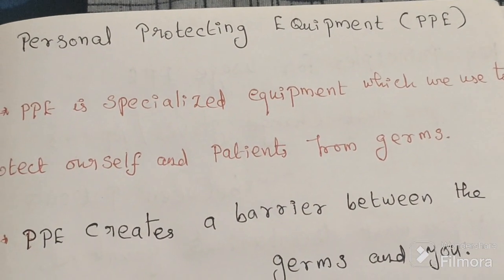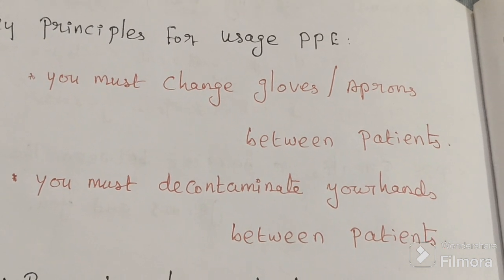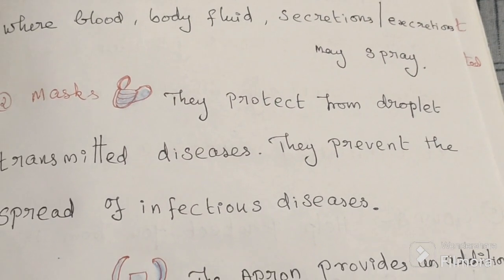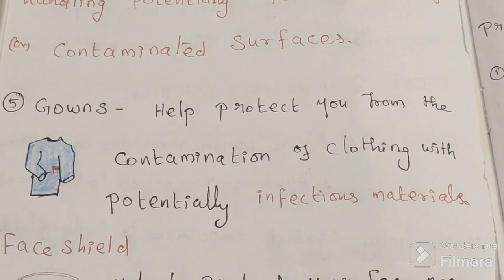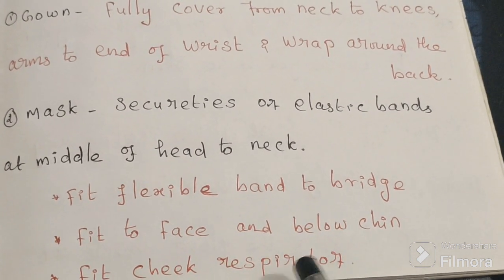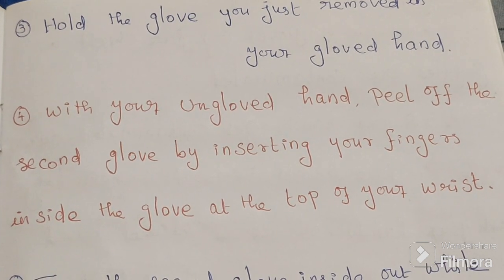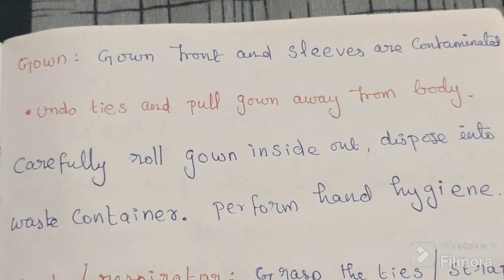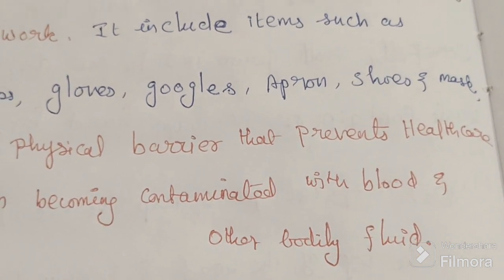Personal Protection Equipment - PPE